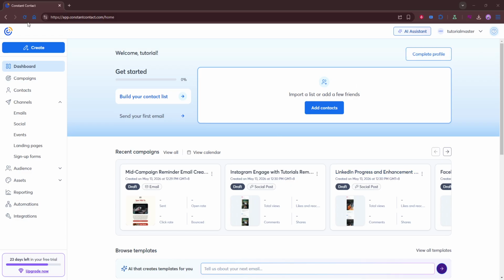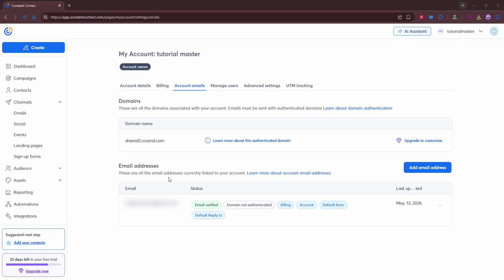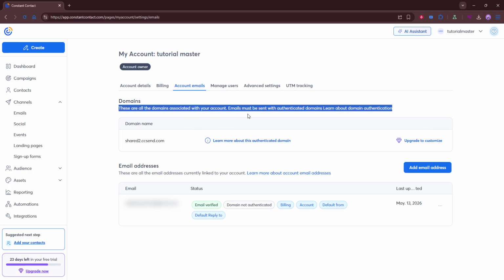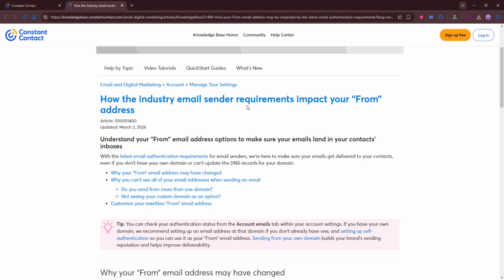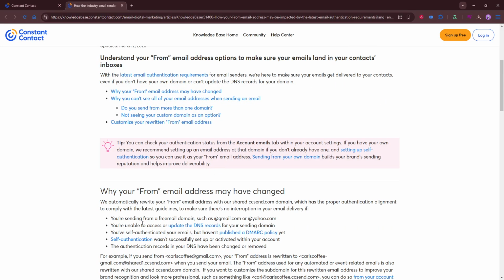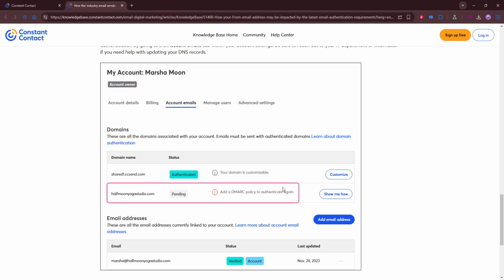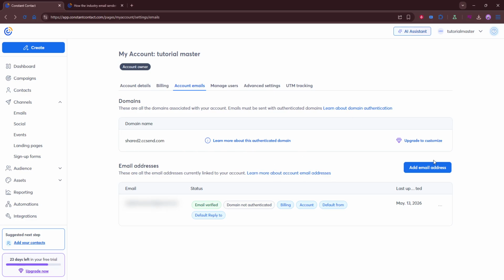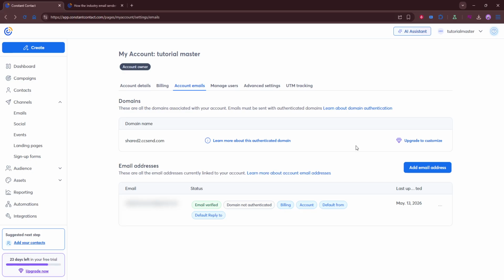How To Verify Domain In Constant Contact [2026 Full Guide]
In today's video we cover How To Verify Domain In Constant Contact [2026 Full Guide]